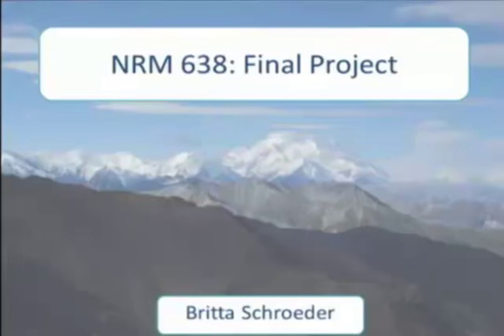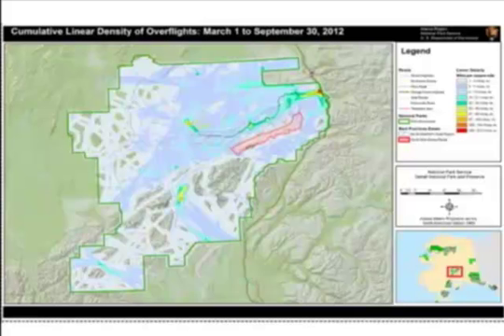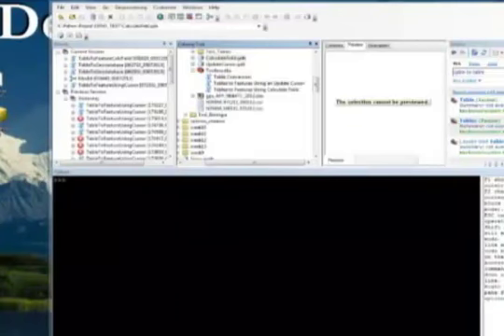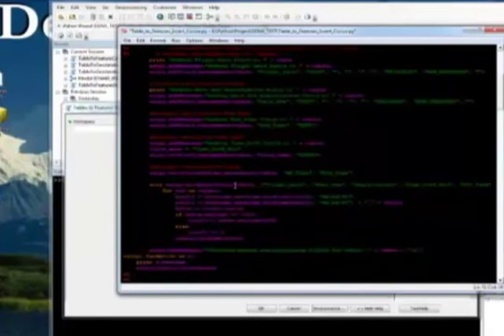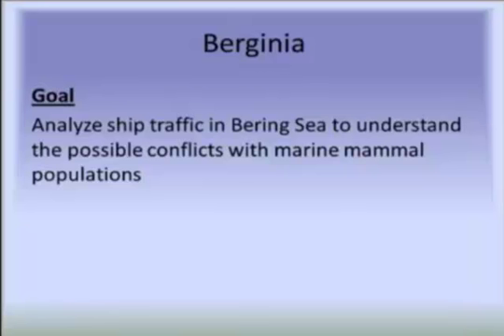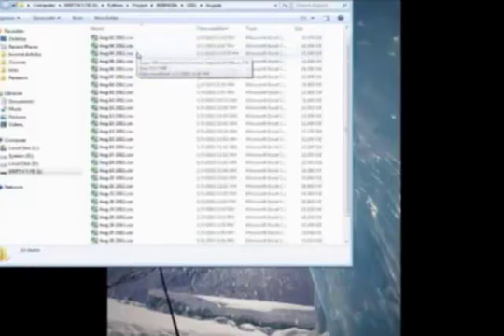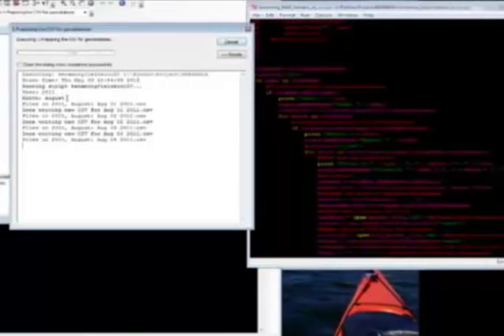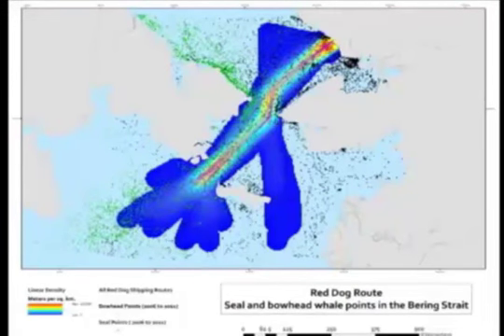Geoprocessing Denali National Park GPS Flight Data